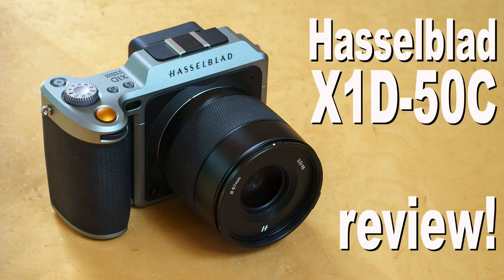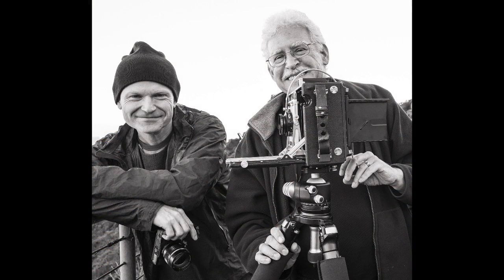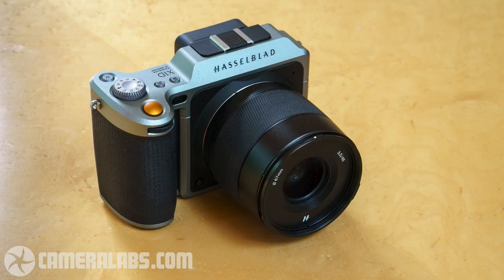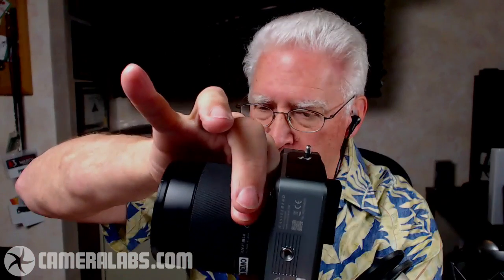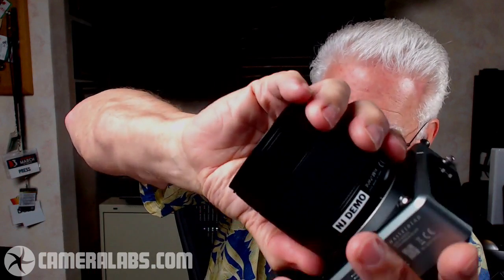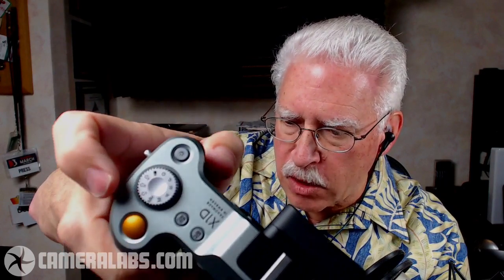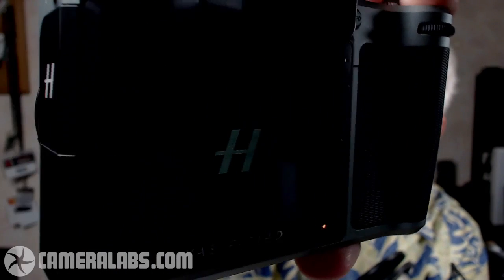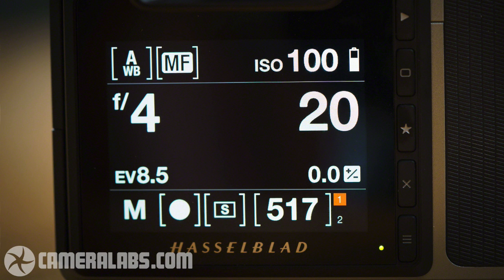Hasselblad X1D 50c review - medium format mirrorless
Hasselblad X1D-50c in-depth review with Gordon & Doug